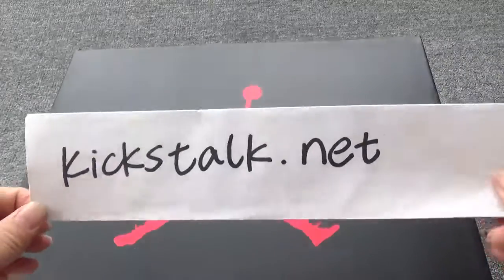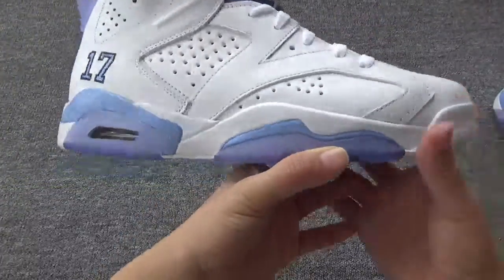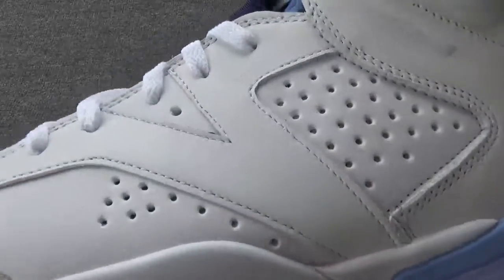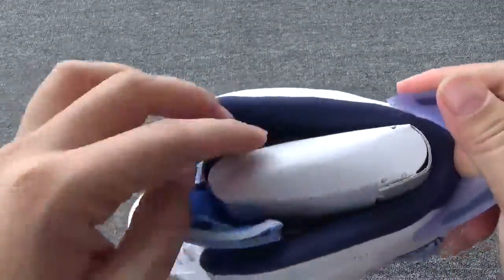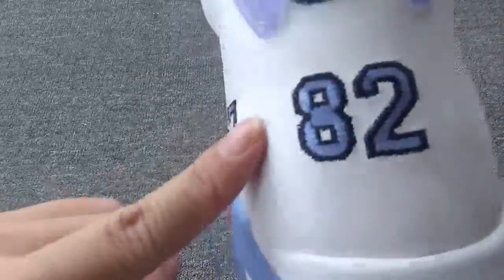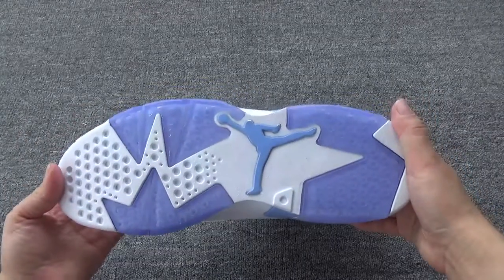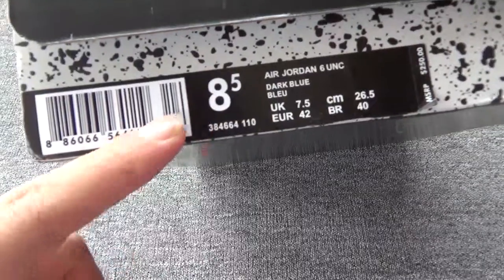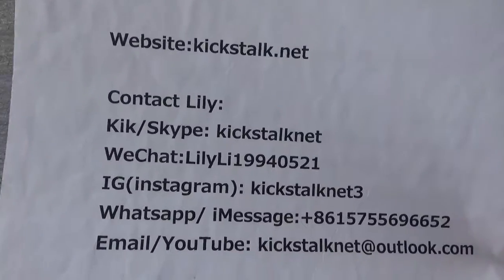Air Jordan 6 University Blue Review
Contact Lily:
Kik/ Skype: kickstalknet
WeChat：LilyLi19940521